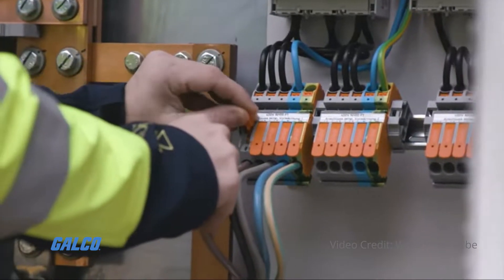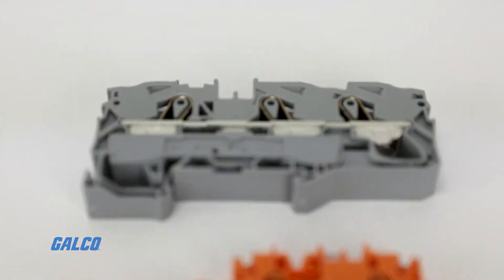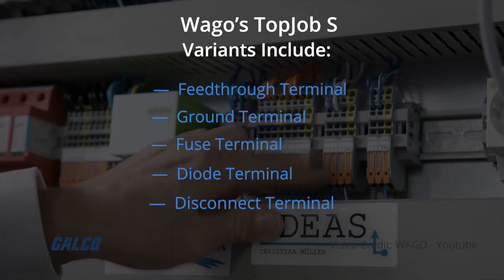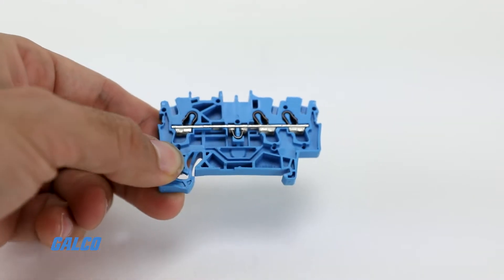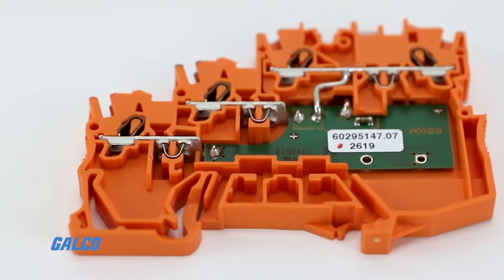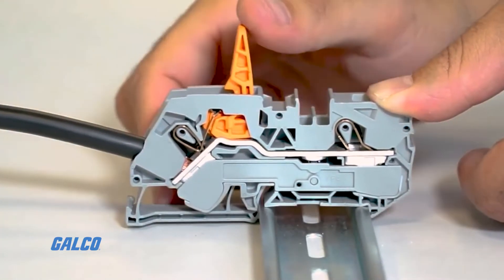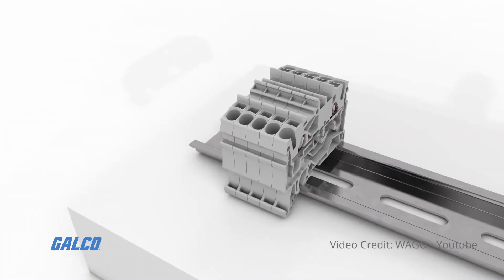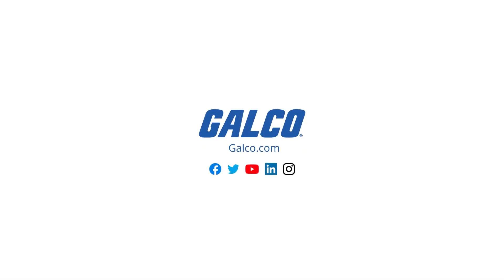WAGO’s TopJob S Series, Terminal Blocks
WAGO’s TopJob S rail-mount terminal blocks are available in a variety of different configurations to solve most connection challenges. Variants include feed through terminal, ground terminal, fuse terminal, diode terminal, and disconnect terminal. Double-deck and triple-deck configurations expand functionality without compromising on space.